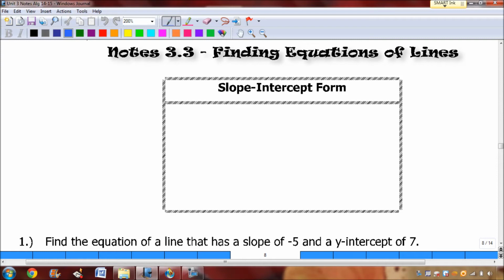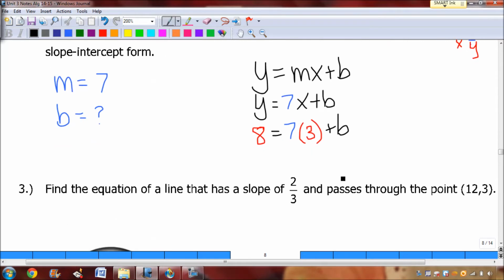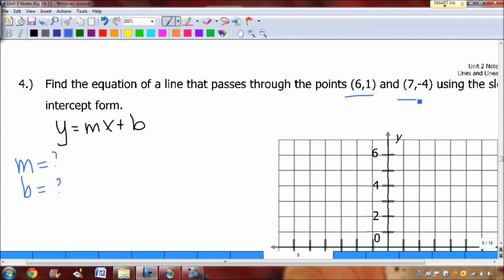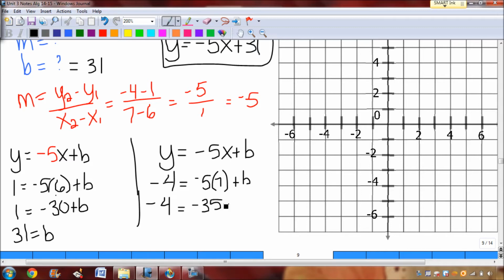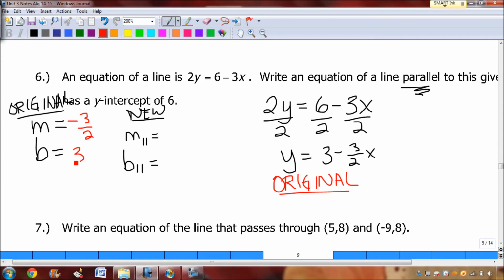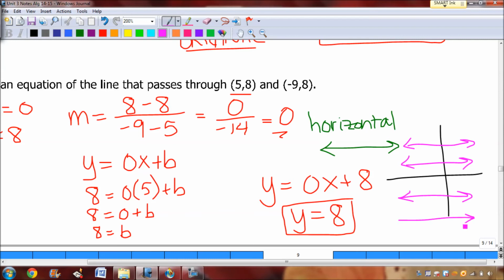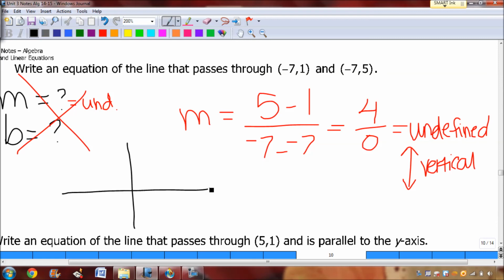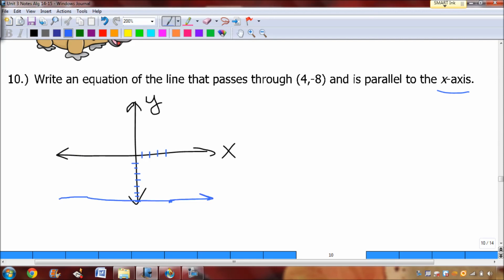Video #3.3 - Finding Equations of Lines